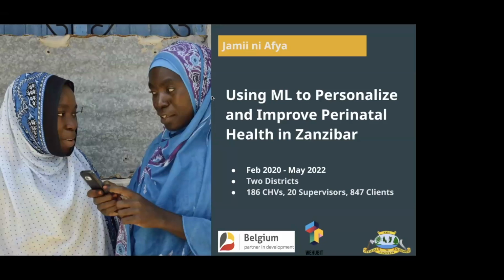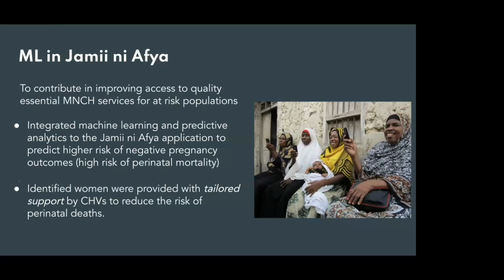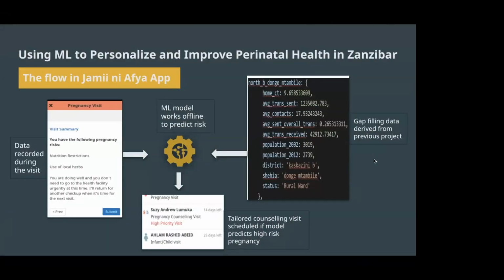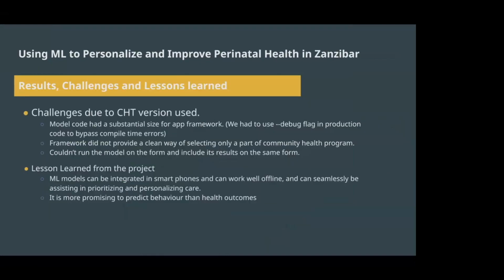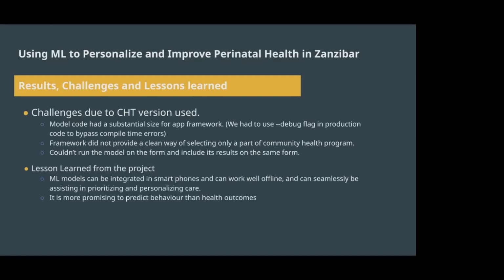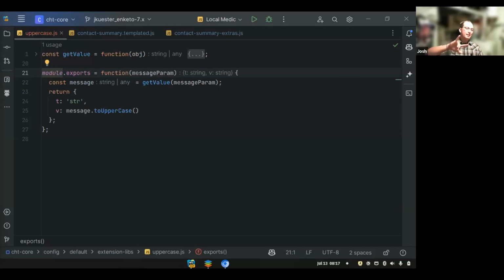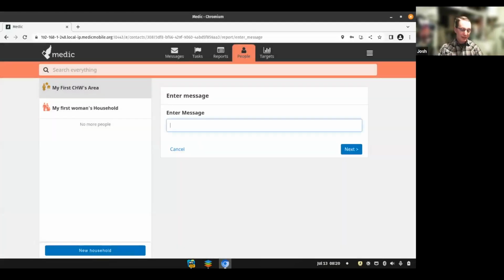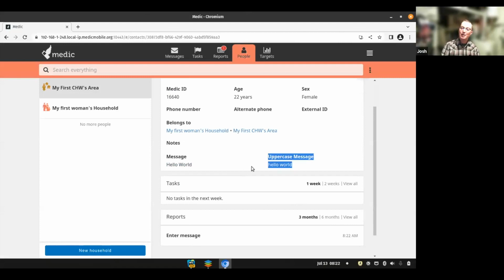CHT Community Stories - Using Machine Learning Model to Improve Perinatal Health In Zanzibar